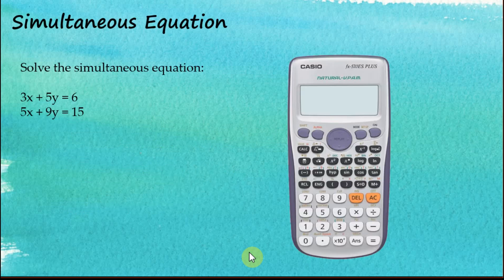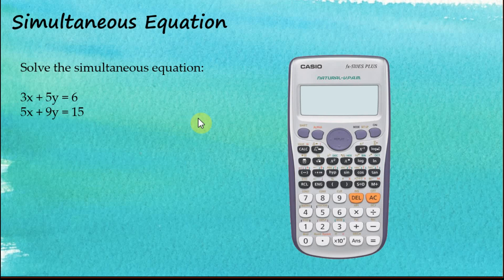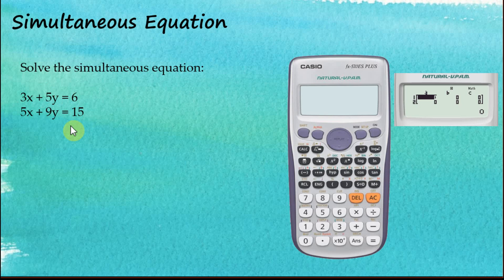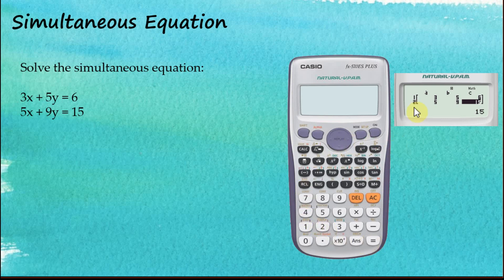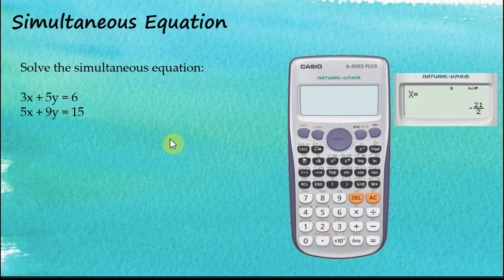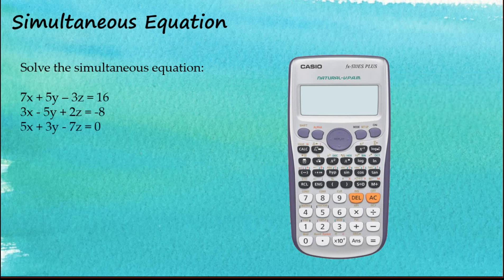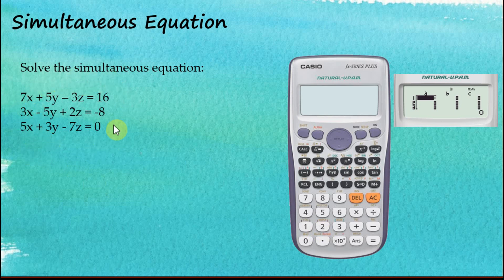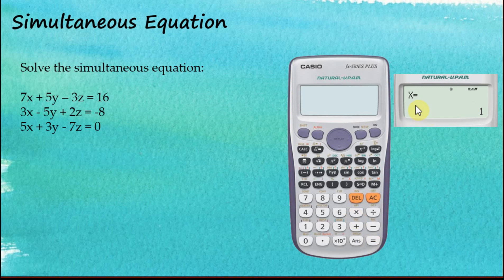Casio fx-570ES Plus / Casio fx-991ES Plus Calculator - Solving Simultaneous Equations